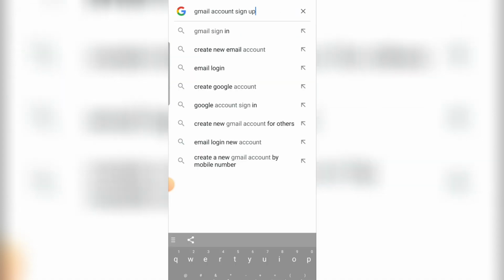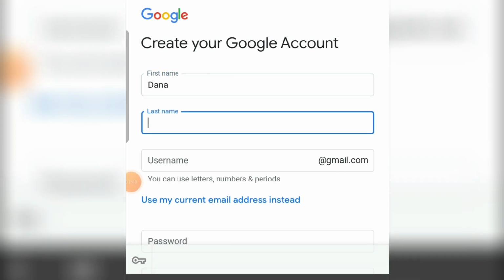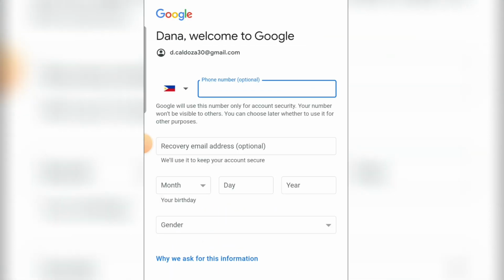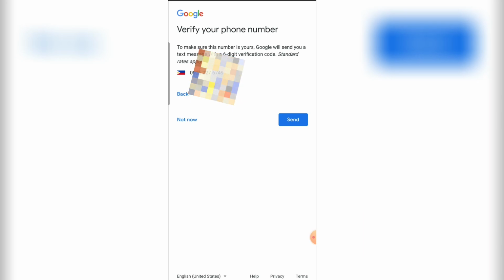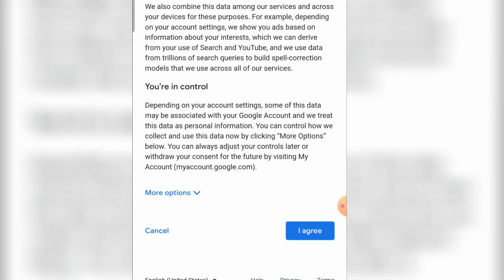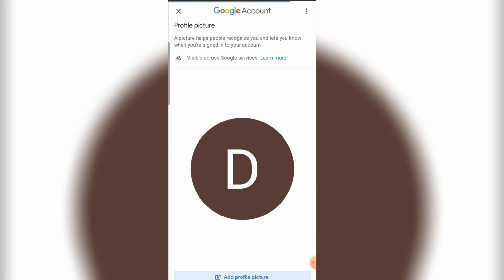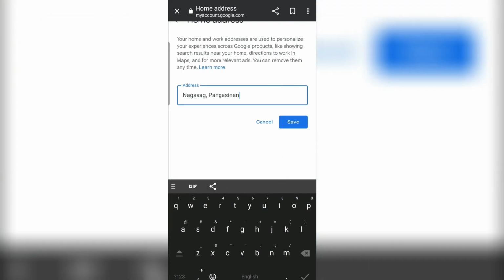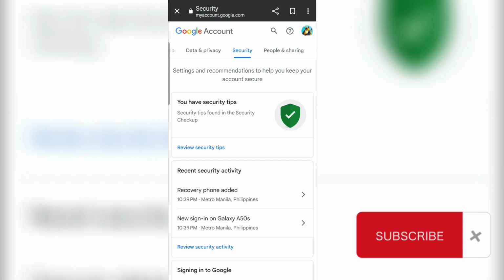GUMAWA NG GMAIL ACCOUNT TO START YOUTUBE CHANNEL THIS 2023 USING CELLPHONE(FULL TUTORIAL)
VLOG TITLE: PAANO GUMAWA NG GMAIL ACCOUNT THIS 2023 USING CELLPHONE(FULL TUTORIAL)